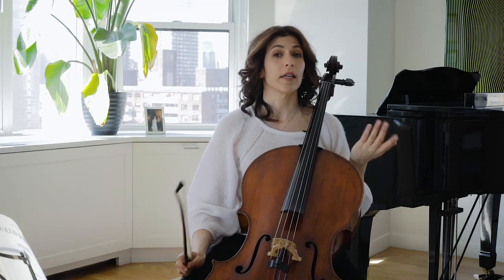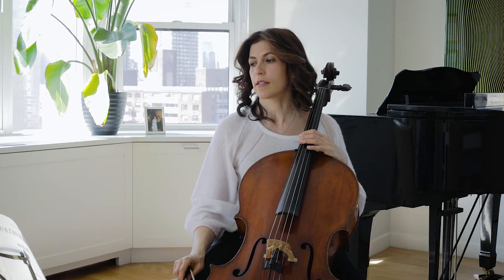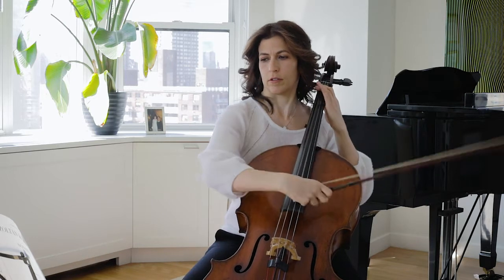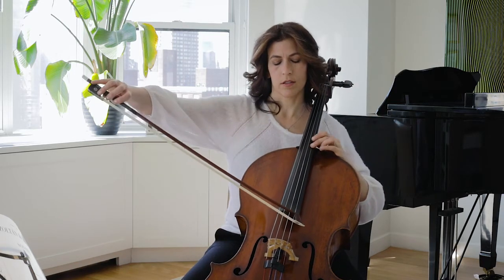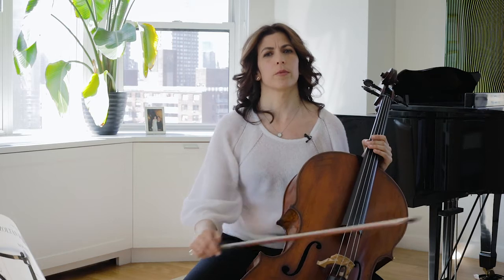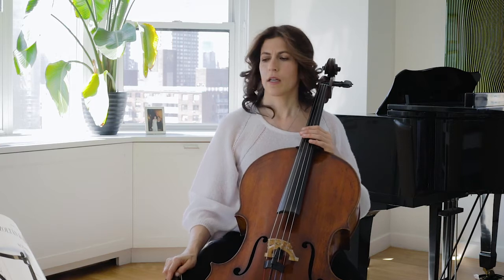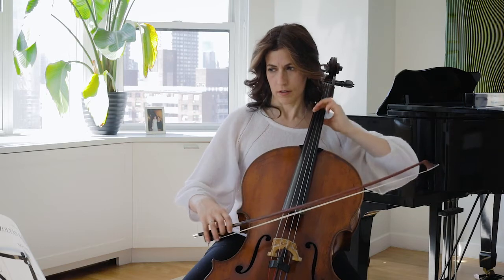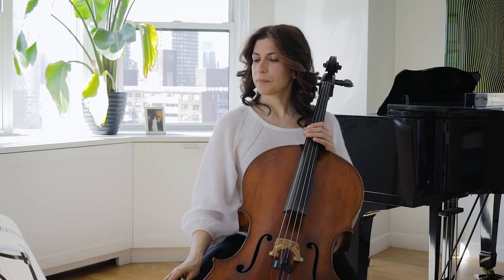Kodály Cello Sonata Masterclass: First Movement - Musings with Inbal Segev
Hello Cellists,

Here are some thoughts regarding the first movement of Kodály's Sonata for Solo Cello in B minor, Op. 8.

My slur markings might be helpful, so I am adding a link to that below.

Inbal